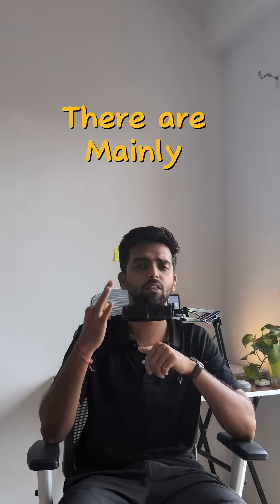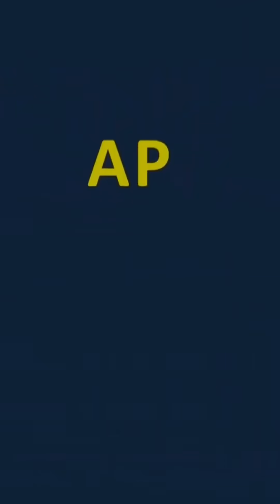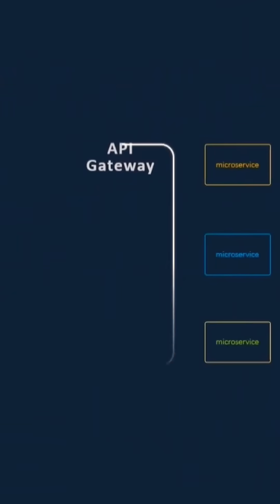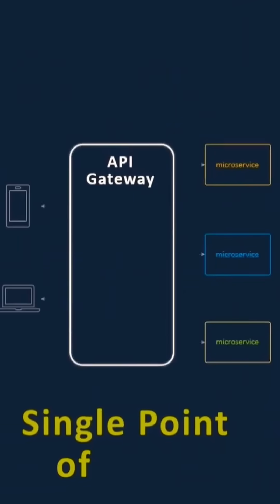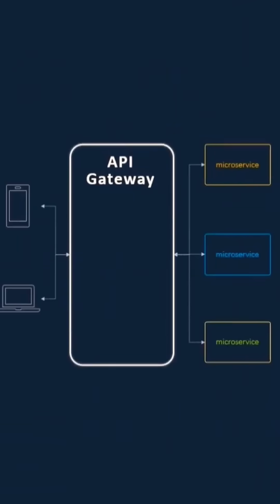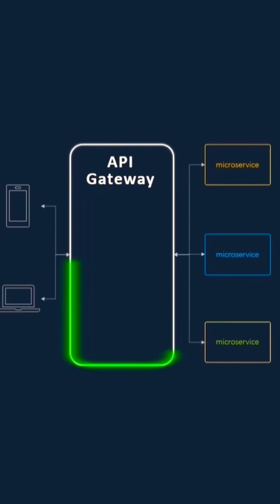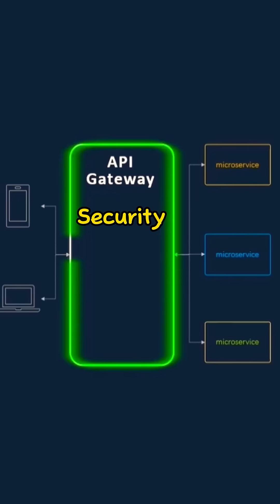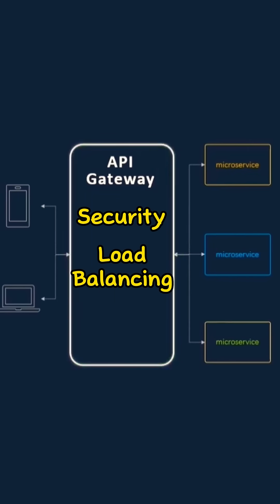Microservices Architecture Explained in 1 Minute. Backend Development | REST API & DB Independence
Microservices architecture is the future of backend development! 🚀

In this short video, I explain the core concepts of microservices:

Services don’t depend on each other’s code

Each service has its own database for complete independence

Services communicate with each other through REST APIs

If you are preparing for coding interviews, system design, or just want to learn how modern applications are built, this reel will help you understand microservices in backend development.

👉 Topics Covered:

Microservices explained

REST API communication

Service independence & databases

Backend development with microservices

🔎 Keywords to help you find this video:
microservices explained, microservices architecture, backend development, rest api tutorial, coding interview prep, system design basics, dsa and backend, learn microservices fast